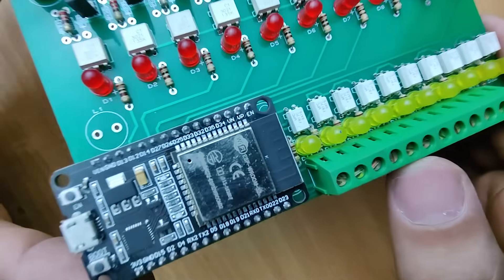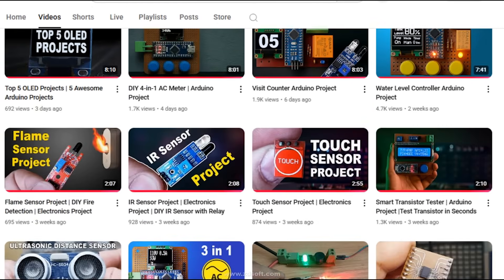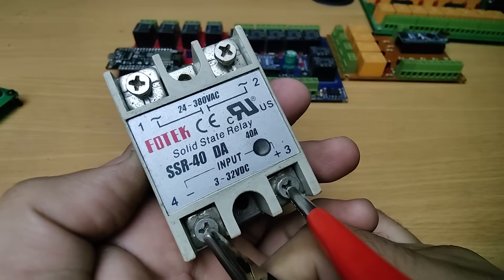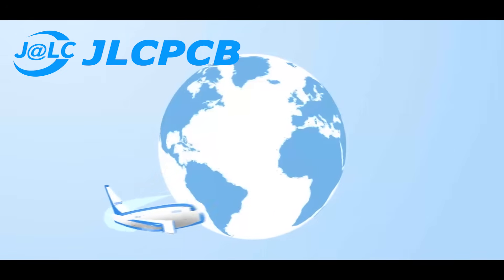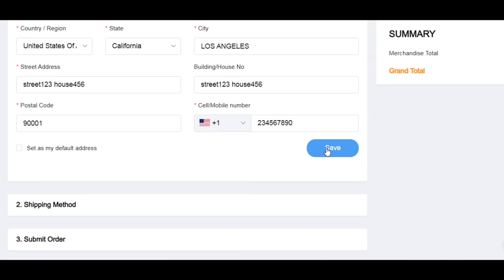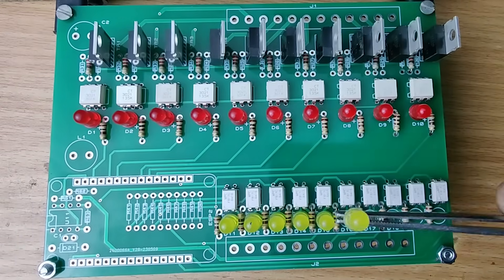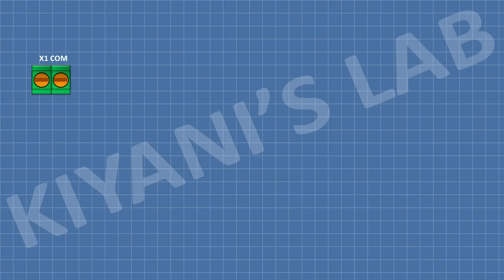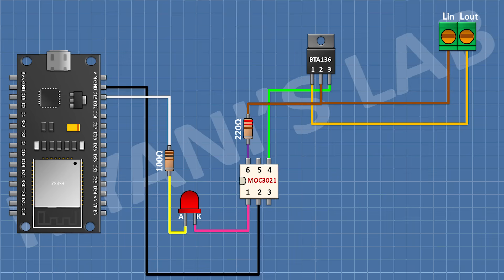How To Make ESP32 PLC | Ladder Programming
In this video, I'm taking my DIY PLC journey to the next level! Previously on the channel, I've shared projects where I built PLCs using Arduino and ESP8266 (NodeMCU). While those projects worked great, they used mechanical relays, which have their limitations — slower switching, audible noise, and shorter life spans. To improve performance, reduce cost, and increase reliability, I'm now building a professional-grade PLC using the ESP32 and custom-built Solid State Relays (SSR). These SSRs are designed using TRIACs and optocouplers, giving this PLC: Silent operation, Fast switching, Longer lifespan, Efficient AC load handling

Components Used :

ESP32 Dev Board

10 × PC817 Optocoupler

10 × MOC3021 Optocoupler

10 × BT136 TRIAC

10x Red LED

10x Yellow LED

1x 1000uF 50V Capacitor

20 × 100Ω Resistor

10 × 220Ω Resistor

10 × 1kΩ Resistor

12x 2 Pin Terminal Blocks

📌 Watch till the end to see how I choose the components and get ready to design the PCB!

🛠️ Topics Covered:
00:00 - Intro & Previous Projects
01:07 - Why Upgrade to ESP32
01:35 - Drawbacks of Mechanical Relays
02:00 - Benefits of SSR (Solid State Relays)
02:35 - Preparing for PCB Design
05:22 - Input & Output Circuit
06:54 - The Programming
08:15 - Testing Different Codes

Useful Tools

3d printer